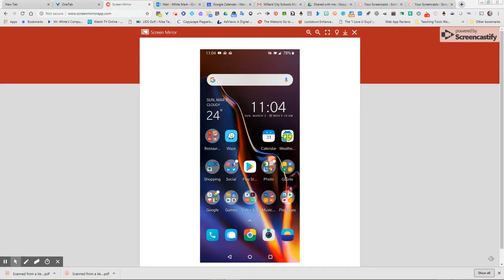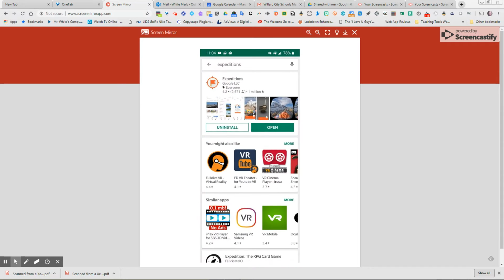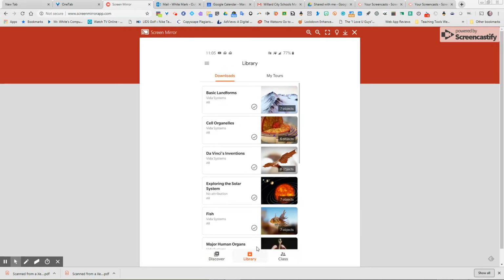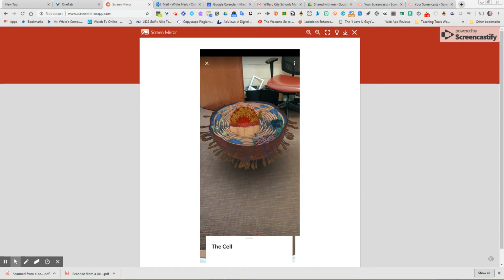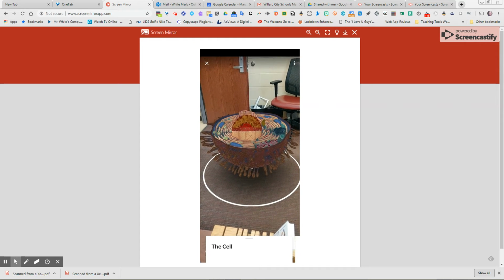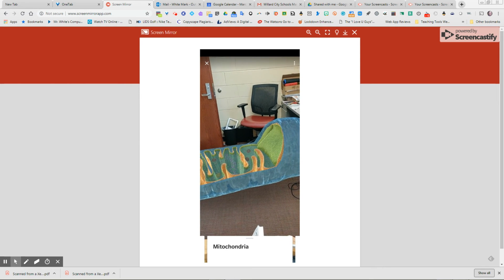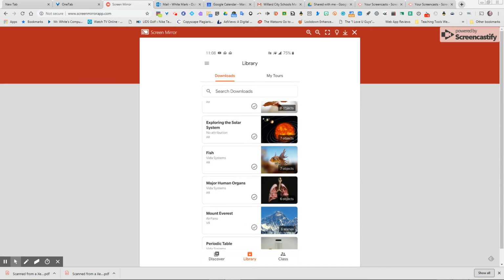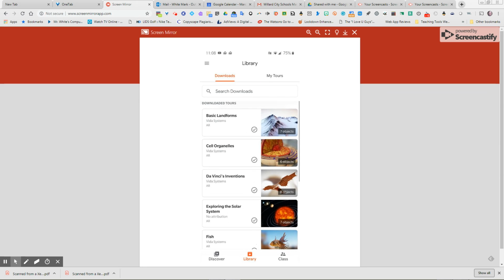Mar 3, 2019 11:09 AM